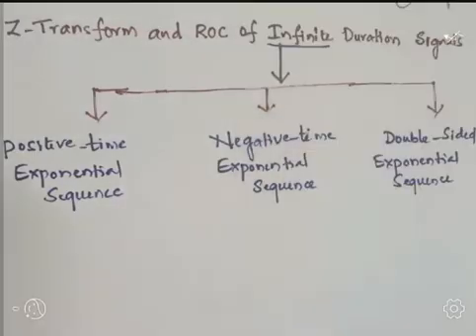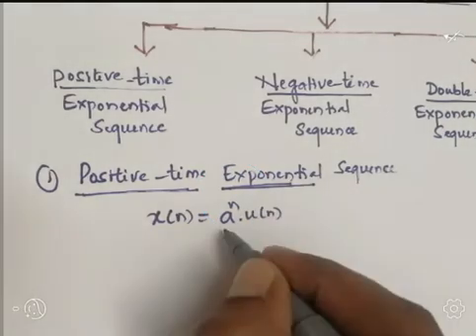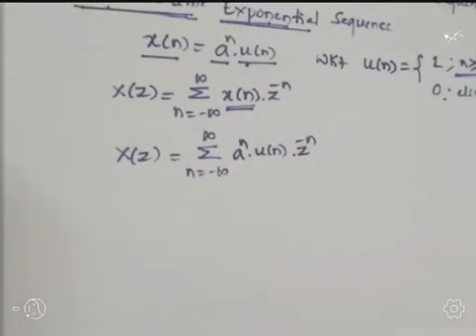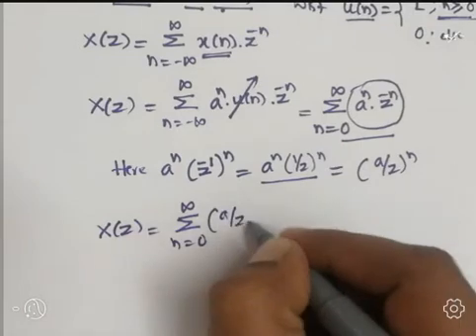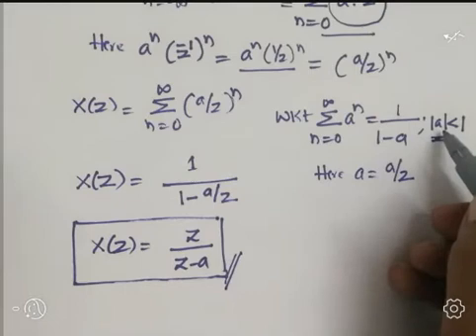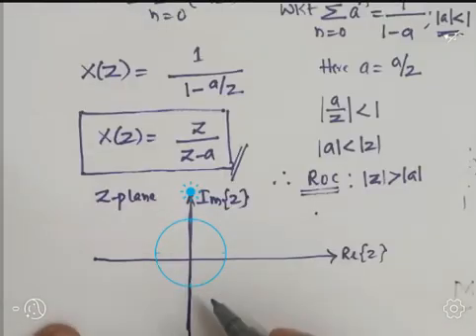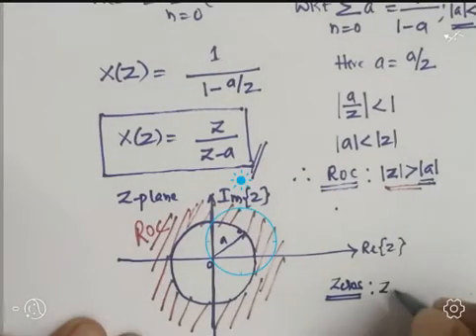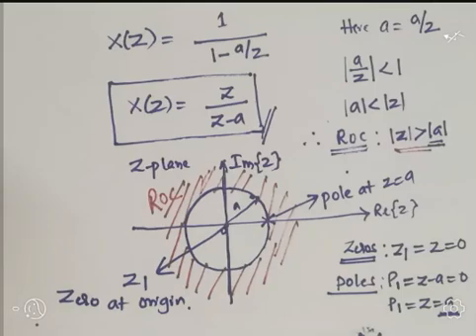ZT & ROC of Infinite Duration Positive Time Exponential Sequence